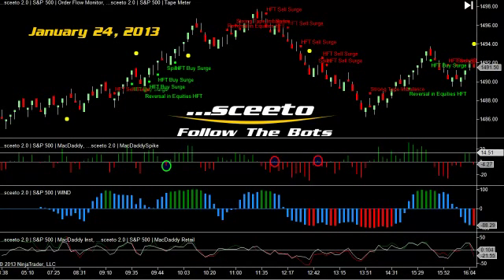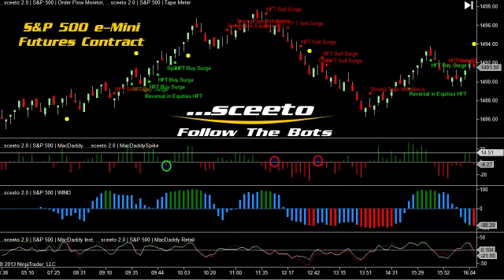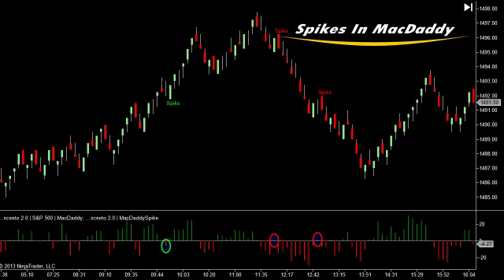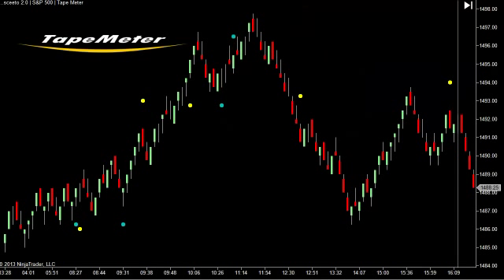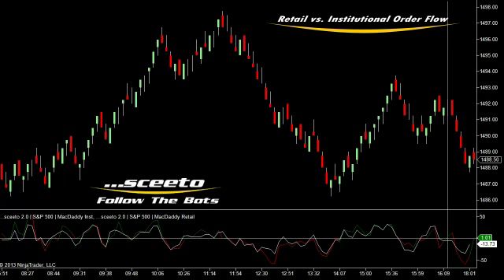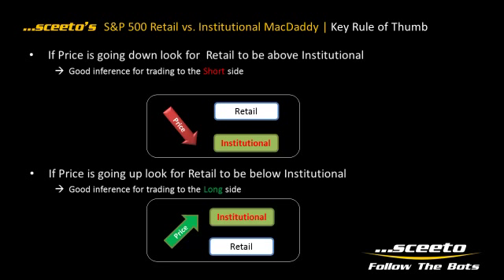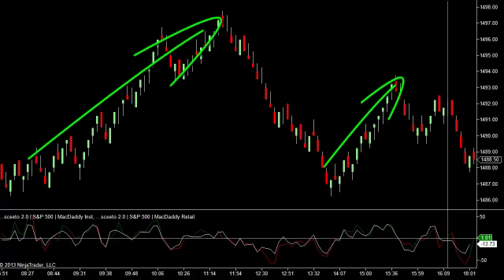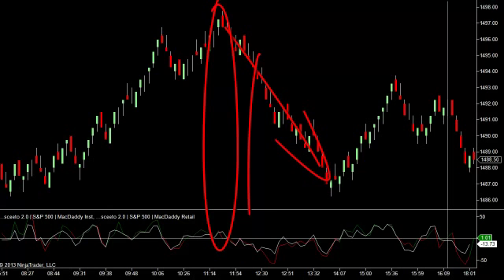High Frequency Trading Has Changed The Markets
High Frequency Trading Has Changed The Markets. Daily report for S&P 500 Emini Futures on the 24th January 2013 . The footage we used here to illustrate how the markets used to work is public domain footage The Big Board 1958 courtesy of the Libary Of Congress Prelinger Archive . for a free trial .The markets are forever changed. In the old days as you can see in the film, orders were phoned by you to your broker and then by them to the trading floor and then negotiated between different floor traders before your buy or sell order took place.
Of course every body on the trading floor knew the amount of buy and sell order flow in the market as they were physically there, making it very easy to manipulate markets.
In todays elctronic markets the orders are sent from your pc through your online trading platform to your broker and then are placed in the stock market. Although this only takes seconds nothing has changed, the big traders who in the old days were on the trading floor listening to orders can now with super fast computer driven robot traders or bots place massive buy and sell orders within milliseconds to move the market any way they want. They can for the most part know beforehand how many orders are placed by the ordinary trader like you. They are very hard to beat as they have the advantage.
What sceeto does is place you in a position where for the first time you can track these trading bots in real time, meaning now it is like you are one of those floor traders as in the olden days. You don't have to beat the bots, follow them with sceeto and trade the direction they trade. Sceeto gives you real time alerts and signals when high frequency trading is going on in the markets.